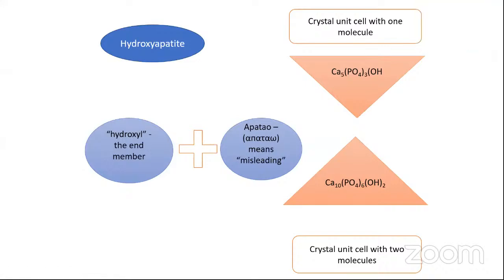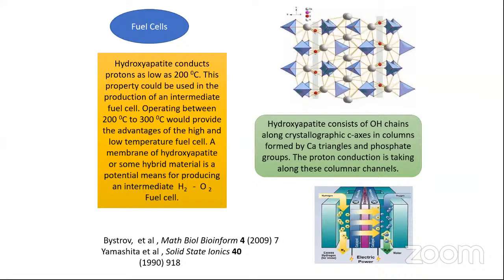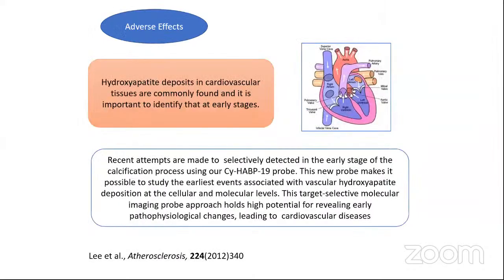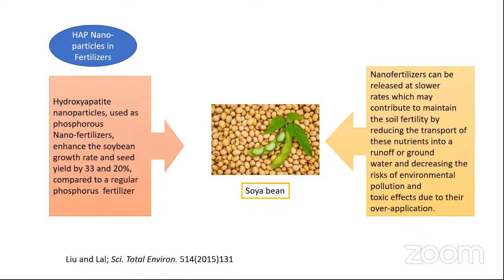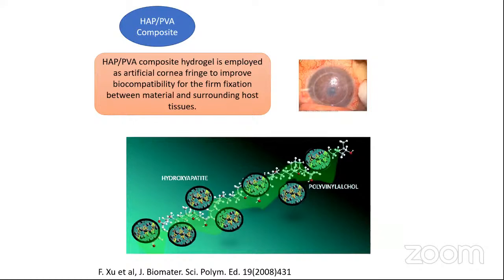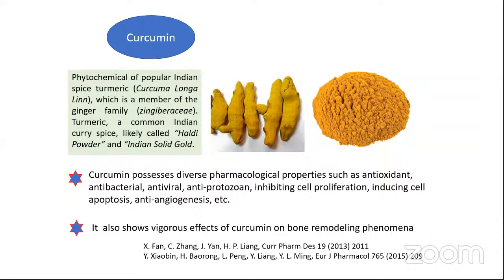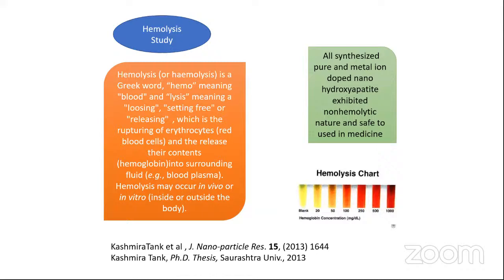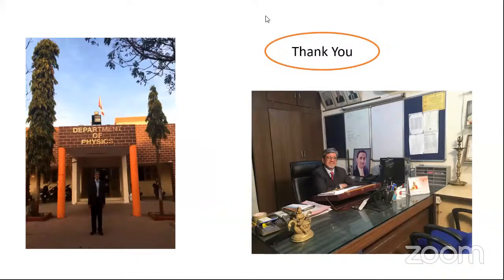AICTE-STTP_Series-II on Fabrication & Characterization of Nanoelectronic Devices, (May 17-22)_DAY-1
AICTE sponsored ‘Short-Term Training Programme (STTP)’ on the theme “Emerging Trends in Nanomaterials for Electronic and Optoelectronic Devices (ETNEOD-2021)”  organized by the Department of Electronics & Communication Engineering, Swarnandhra College of Engineering and Technology (A), Narsapur (A.P.), INDIA.
This STTP has organized into three series:
Series-I Synthesis and Functionalization of Nanomaterials, May 10-15, 2021
Series-II Fabrication and Characterization of Nanoelectronic Devices, May 17-22, 2021
Series-III Fabrication and Characterization of Optoelectronic & Photonic Devices, May 24-29, 2021